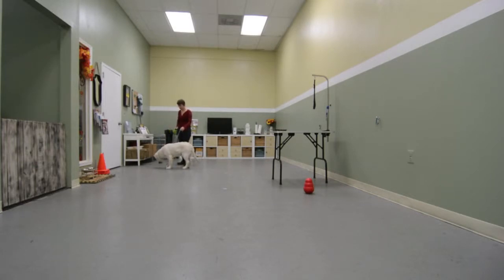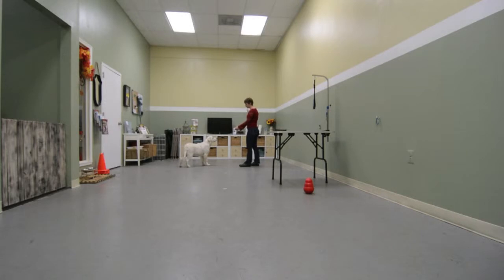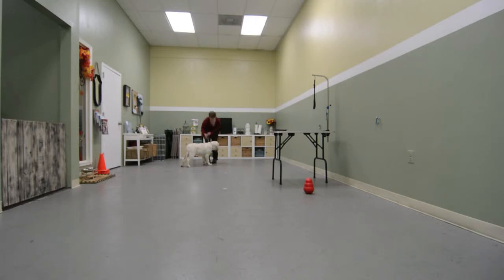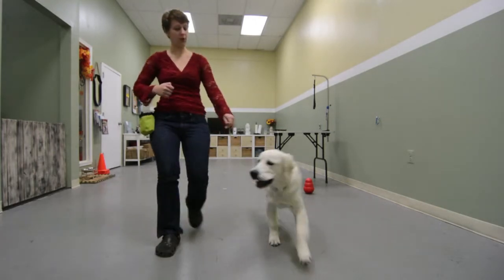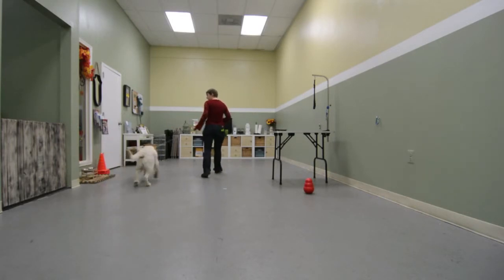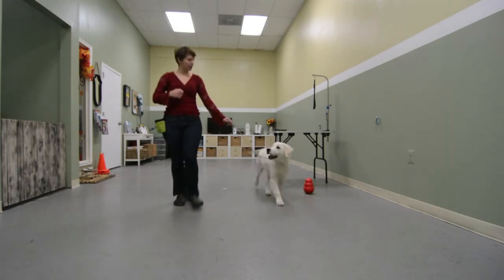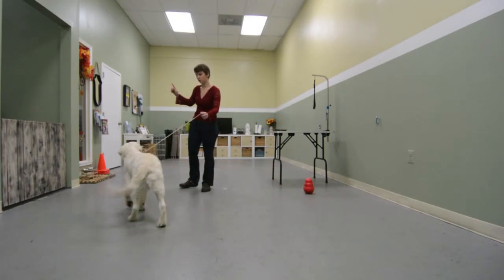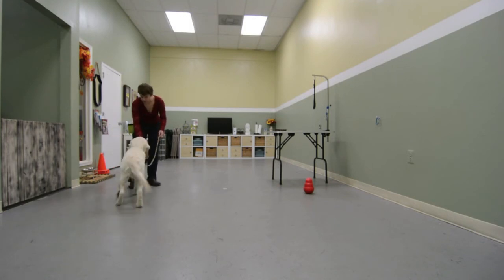OrionConformation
Orion the Golden Retriever is undergoing conformation show training